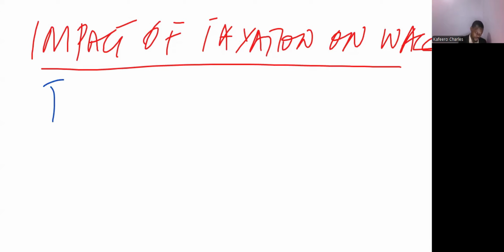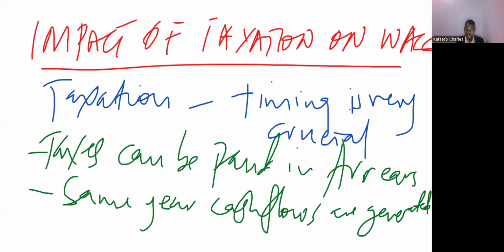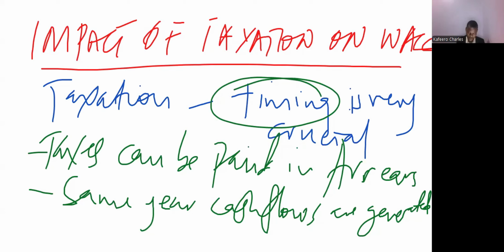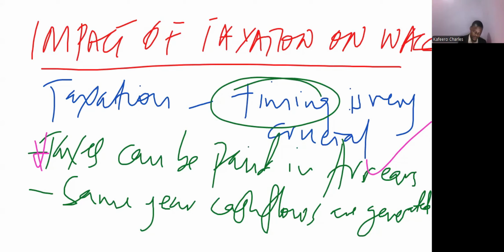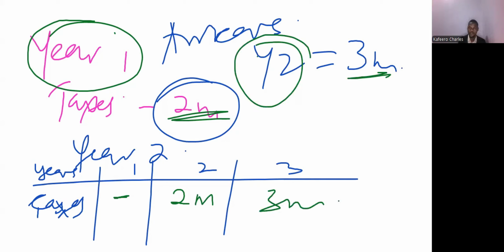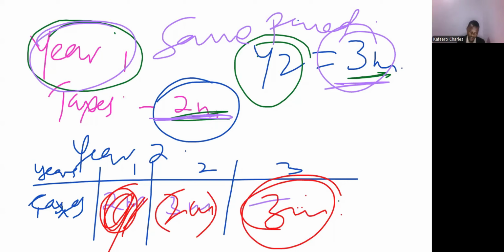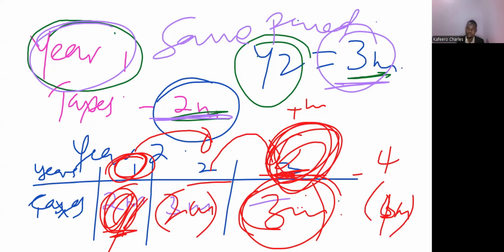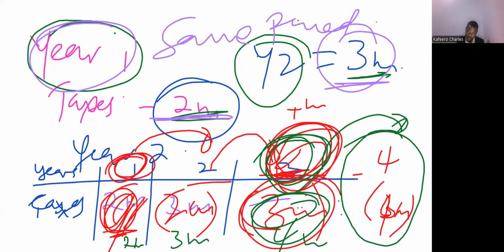IMPACT OF TAXATION ON THE WACC COMPUTATIONS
When they put taxation then timing is crucial because taxes can be paid in Arrears or in the same year cashflows are generated and its important for us to understand when the taxes are paid.